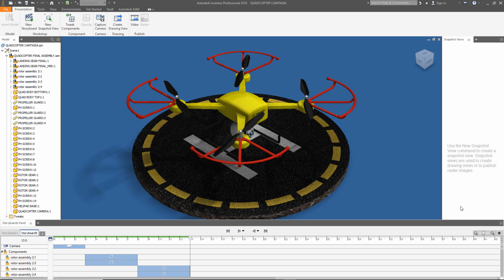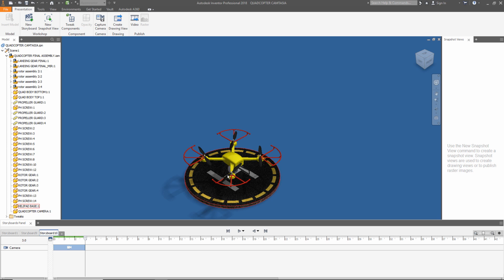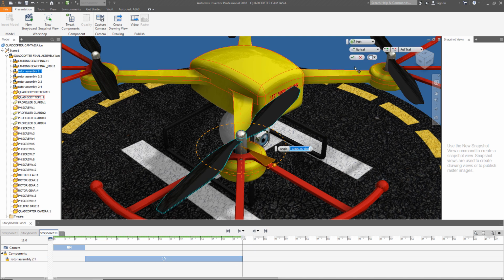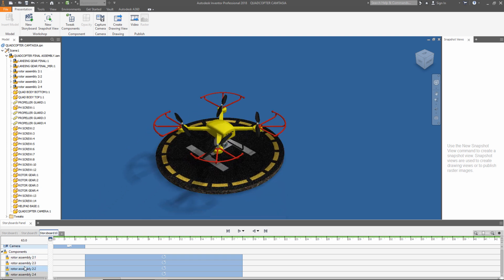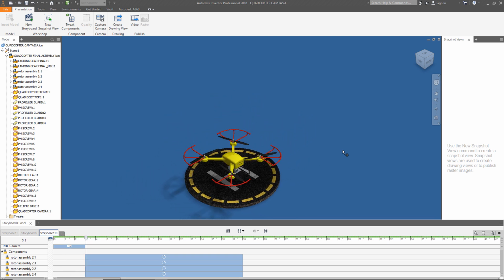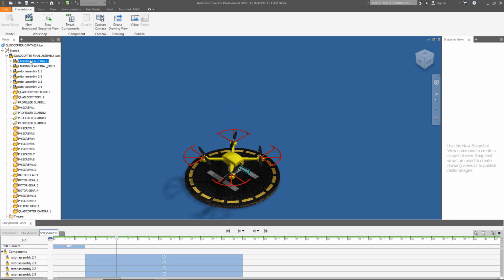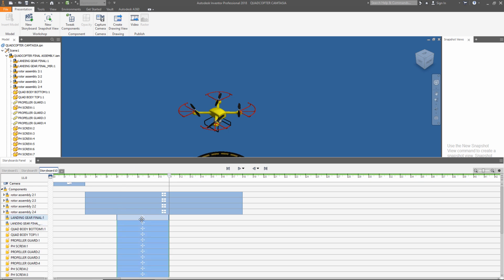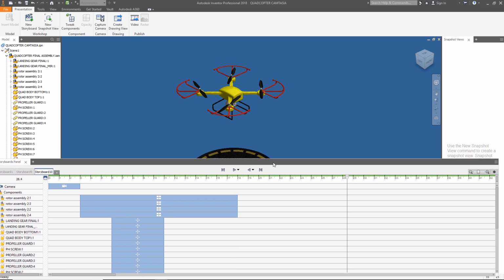QUADCOPTER RISE AND HOVER